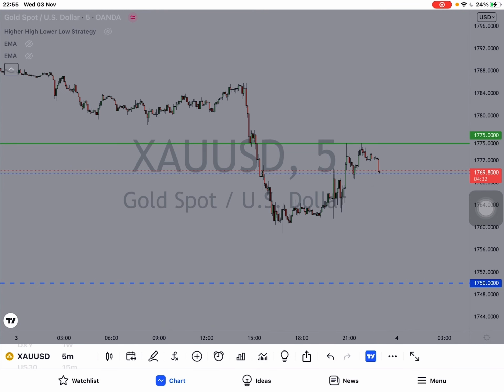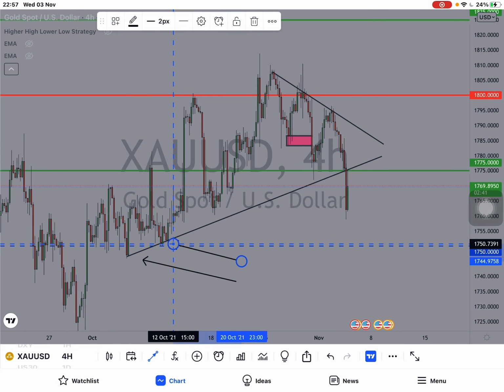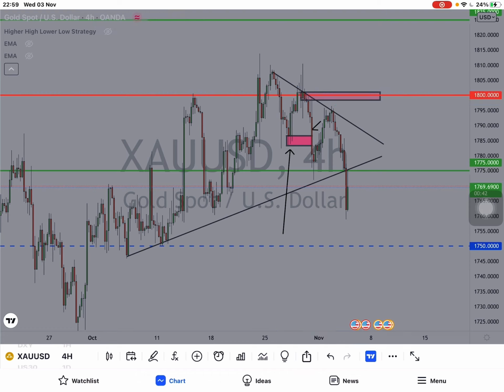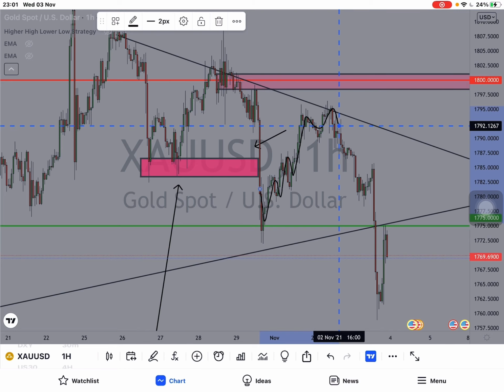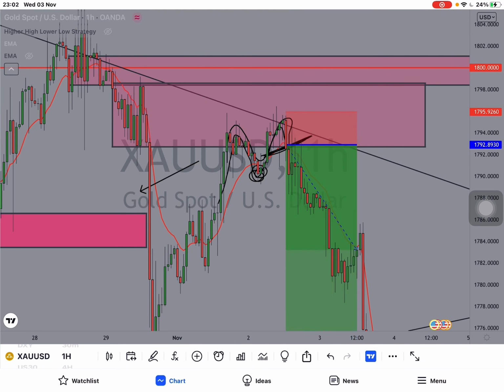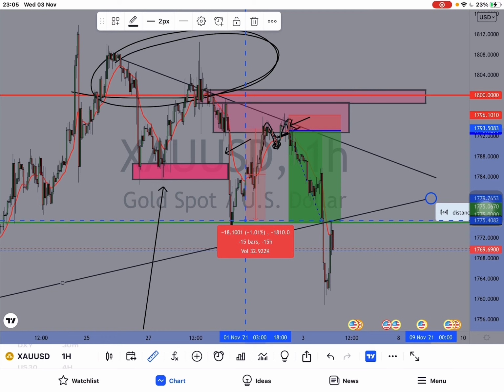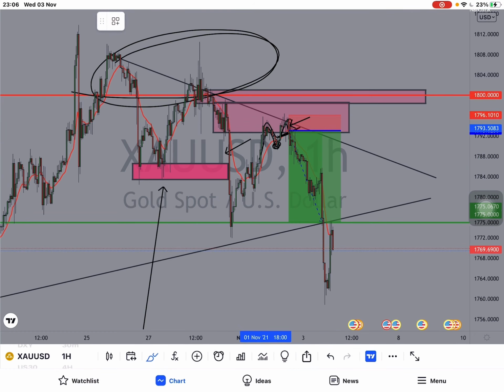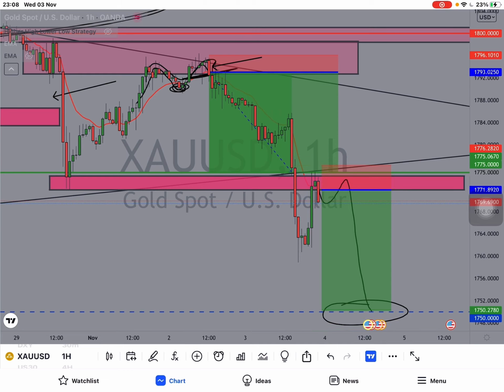How to Get High Probability Setups in Forex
Short Video on a trade taken on xauusd